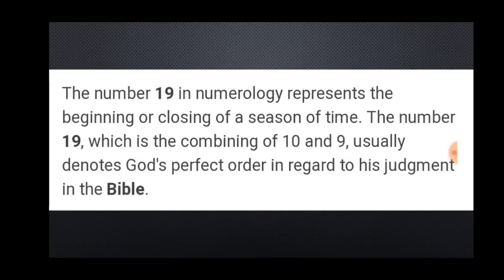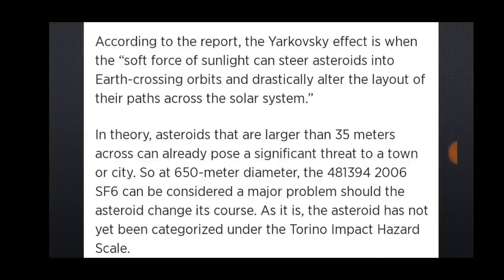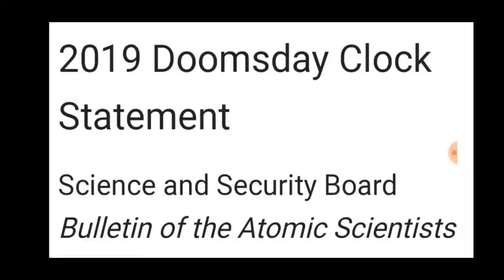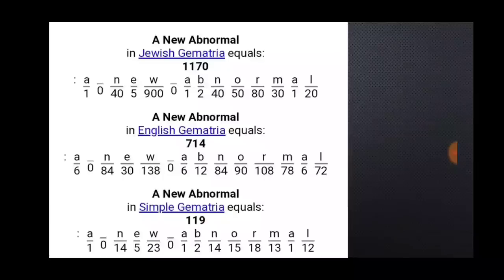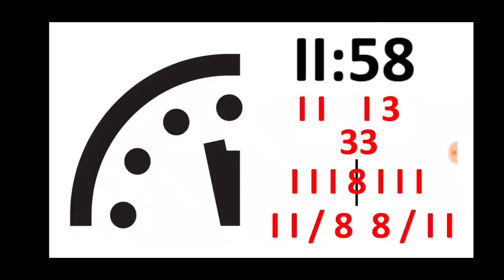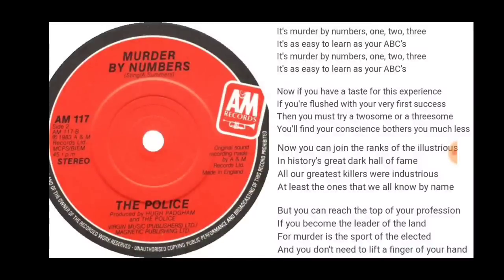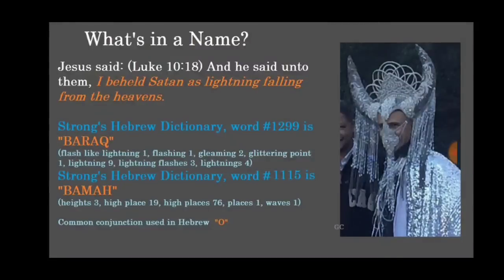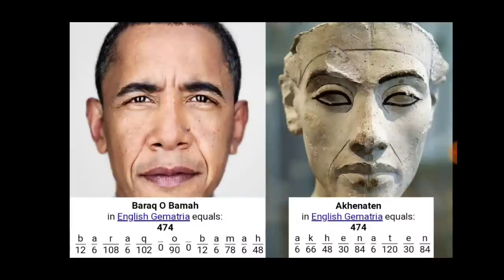The NEXT 9/11 episode 6 - 2019 is the Year!!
Thank you from the bottom of my heart for your donation, so I can put more warnings and content out in the short time we have left!  May Jesus work in your heart mightily, to be more and more like him each day!!